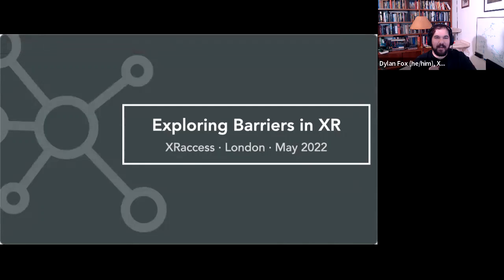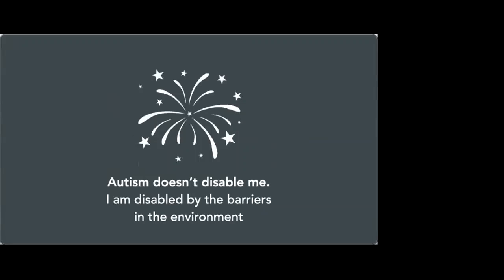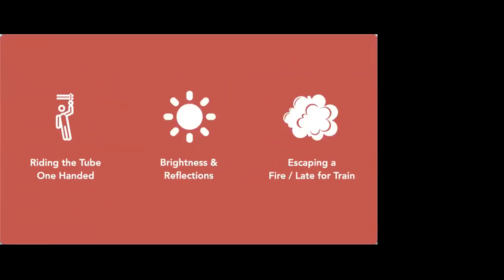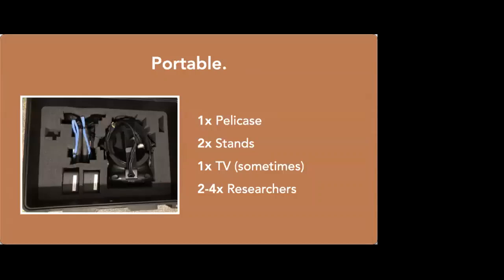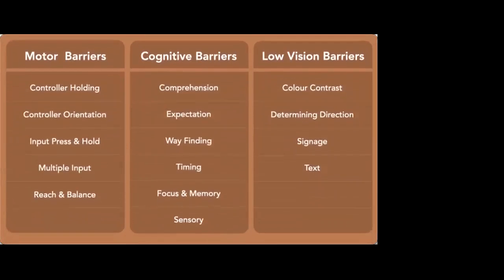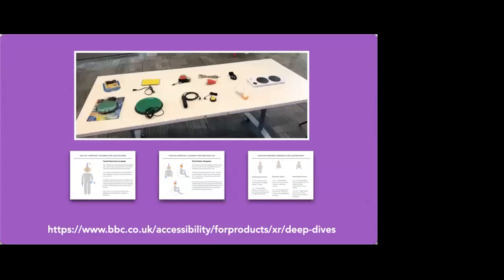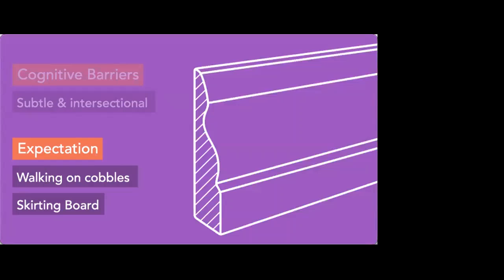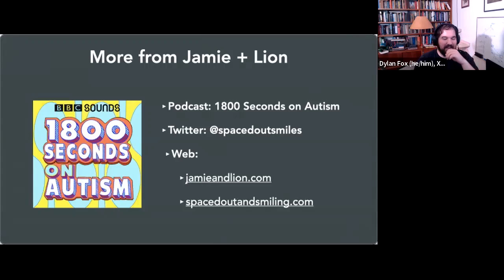XR Access Speaker Series | Jamie + Lion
The BBC has just published the XR Barriers research project to identify some of the most common barriers that users in XR face. In this talk, Jamie & Lion share their experiences leading the project and share insights in building XR experiences for audiences anew.